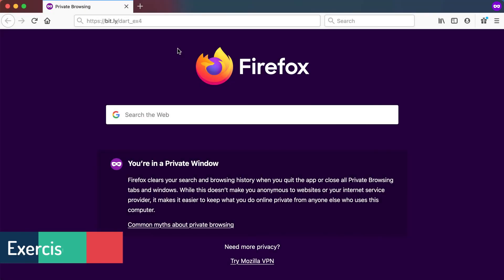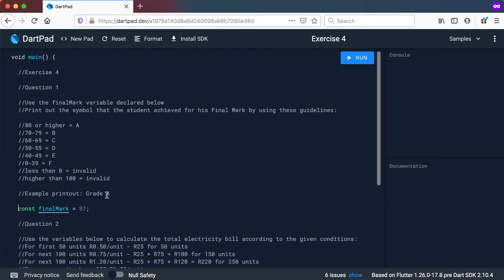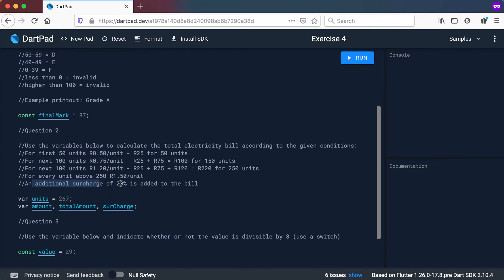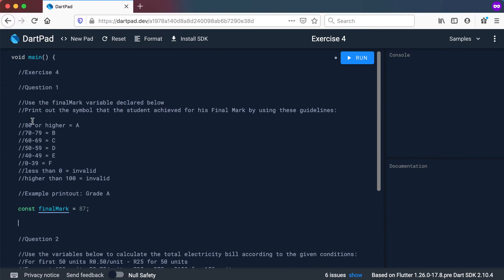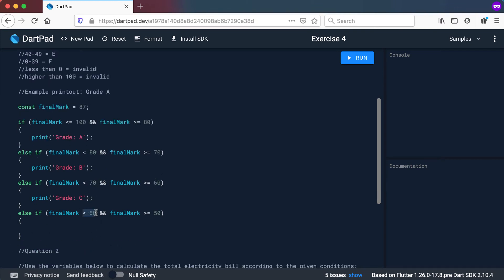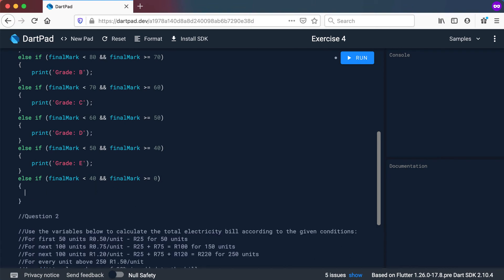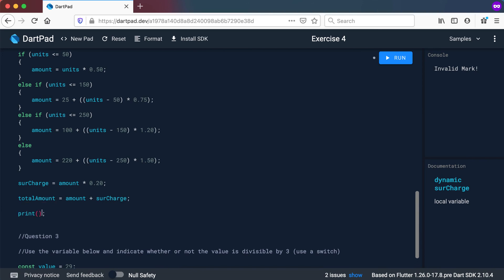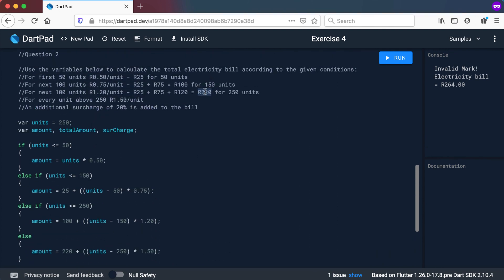Dart Flow Control - Exercise 4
Work through this video to make sure you understand if, else if and switch.